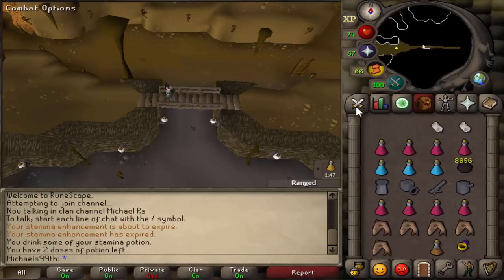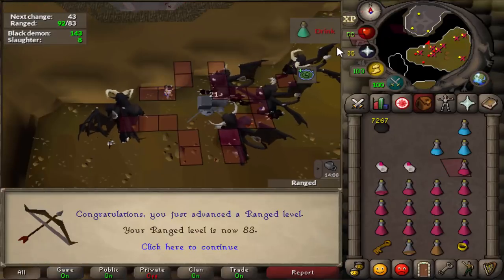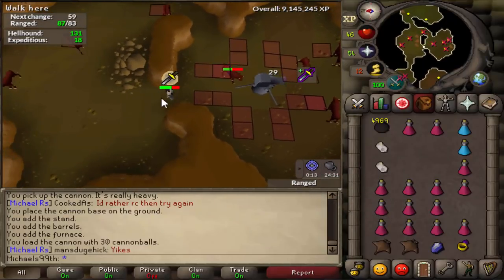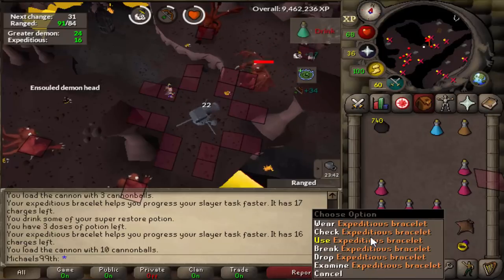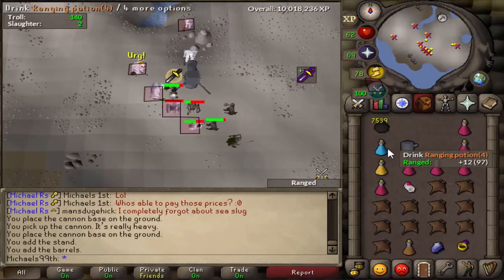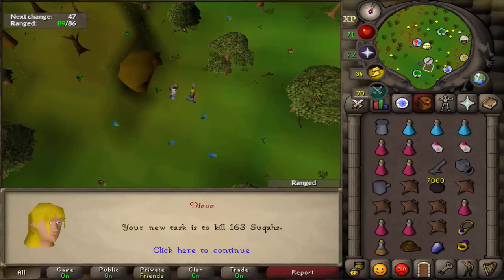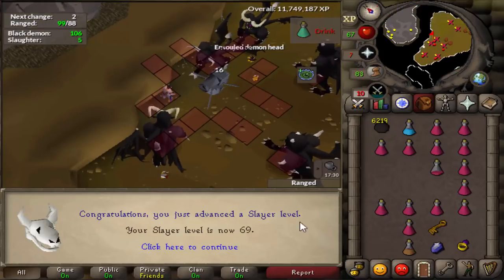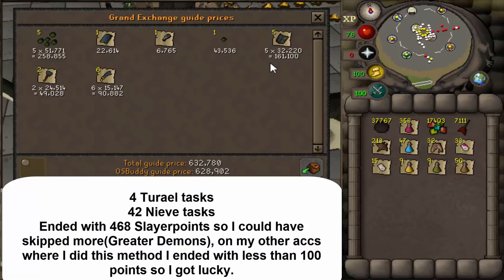69 Slayer in just 19 HOURS